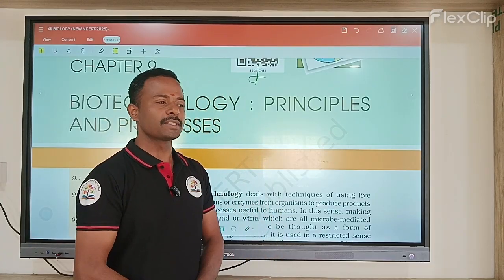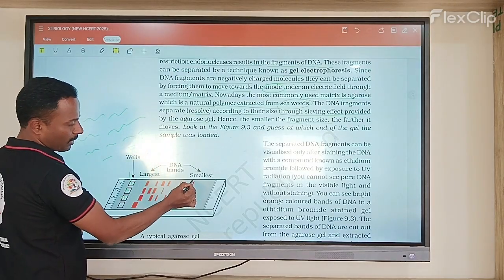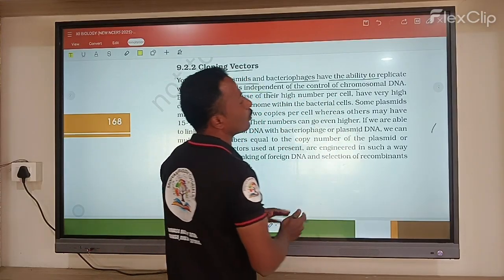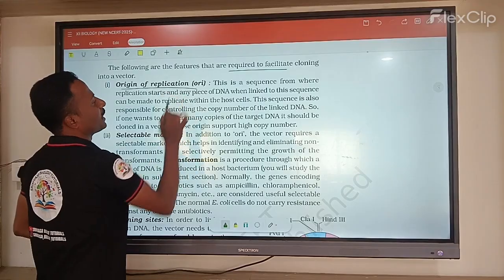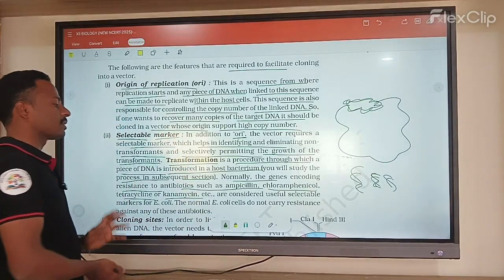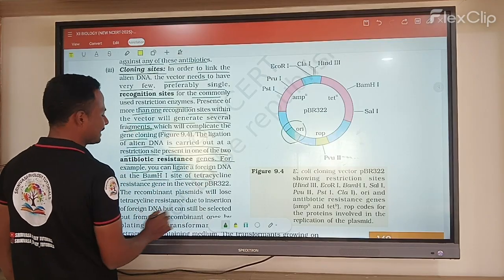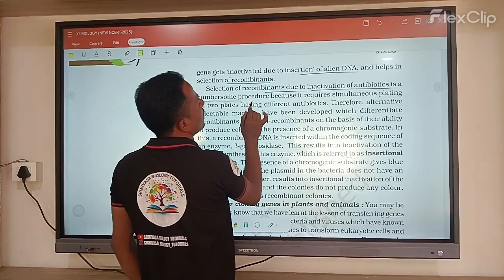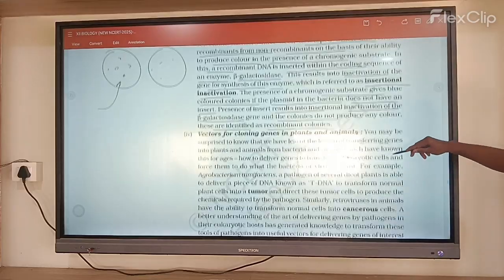BIOTECHNOLOGY PRINCIPLES AND PROCESSES